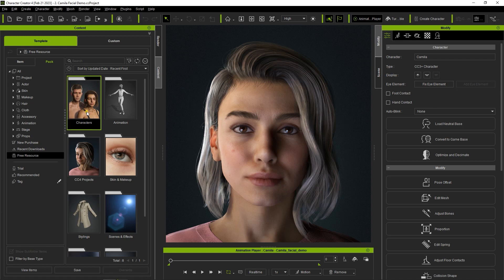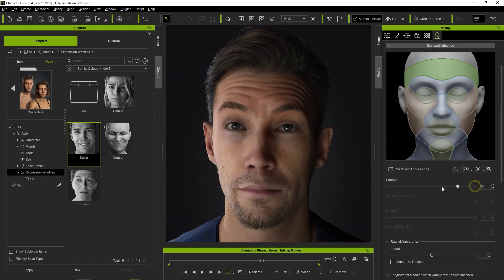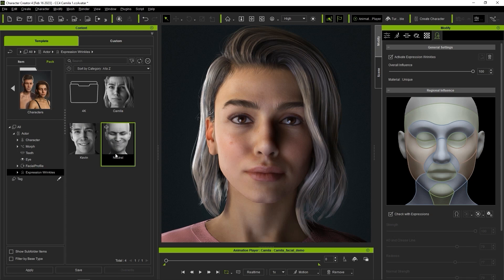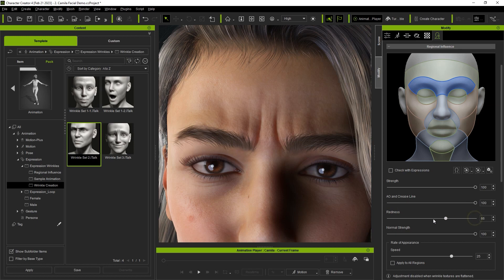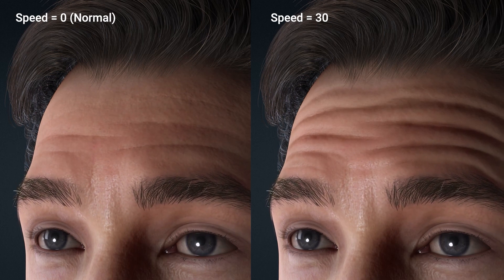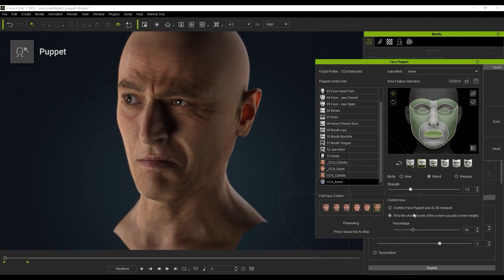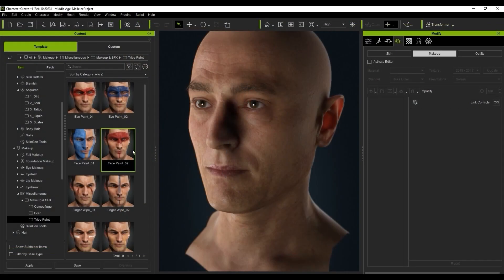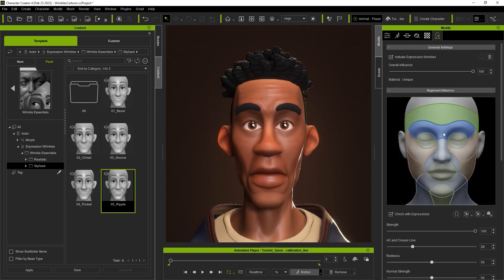Getting Started with Dynamic Wrinkles for CC3+ Characters | iClone 8 & Character Creator 4 Tutorial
The Wrinkles feature, new with iClone 8.2 and Character Creator 4.2 is a game-changer when it comes to enhanced visual realism for your characters and also giving them a bit more personality to their face.  In this tutorial, you’ll learn the basics of the new wrinkle feature and how it can be used with your facial animation to improve the dynamism and visual appearance of your characters.

00:00 Intro
00:15 Updating Free Content
01:55 Expression Wrinkles Tab
06:58 Wrinkle Essentials Pack

✦ONLINE HELP
[Character Creator]